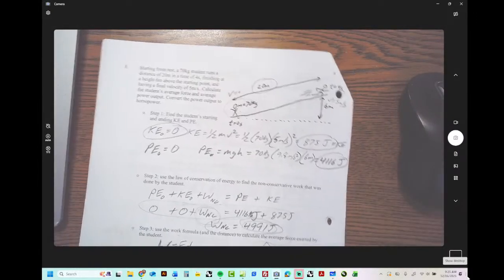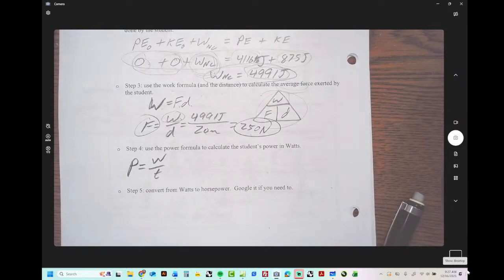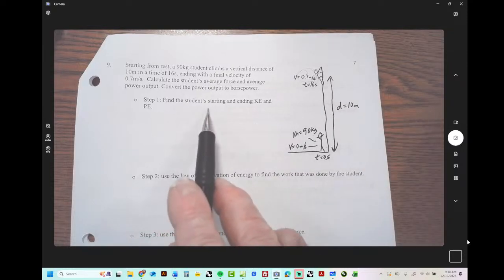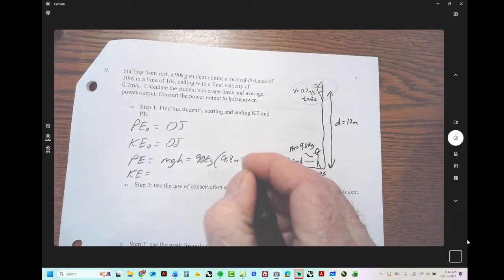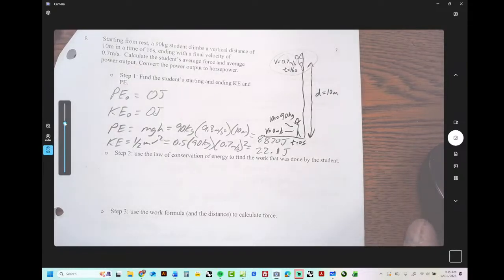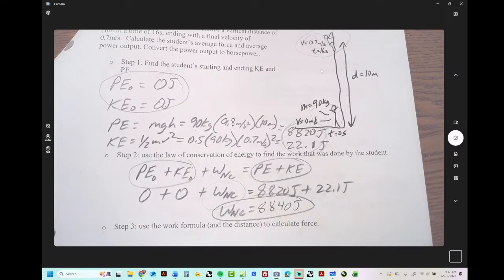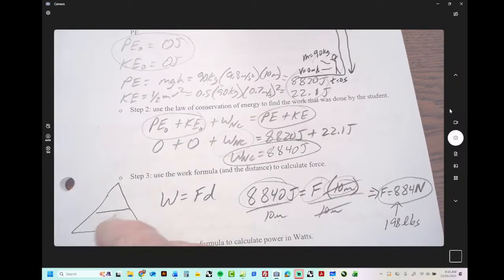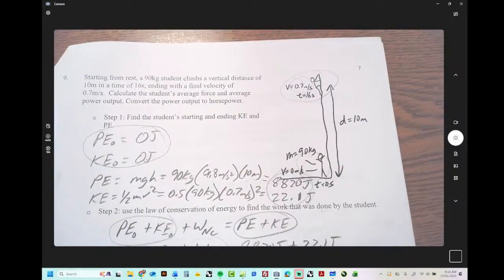Class 35 notes -- handout pages 6-7